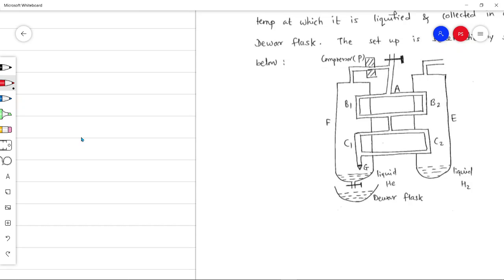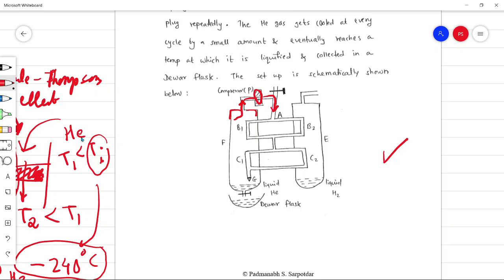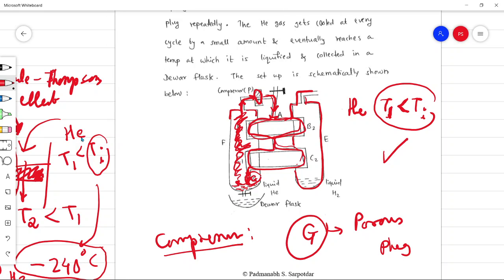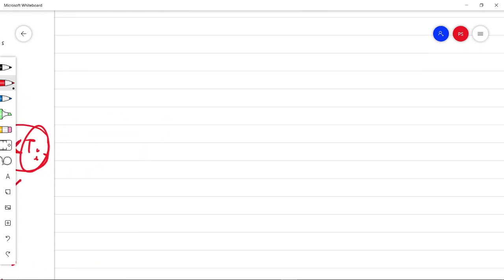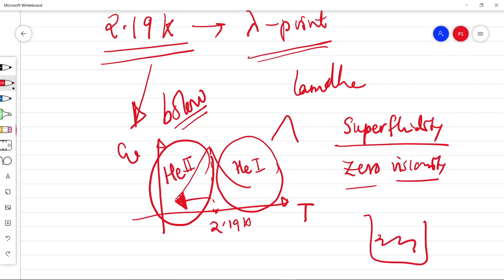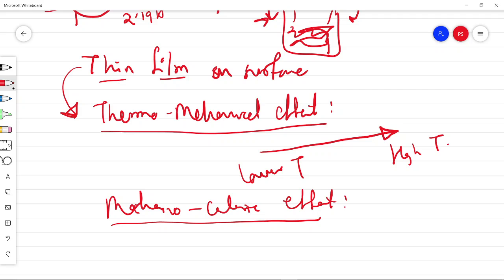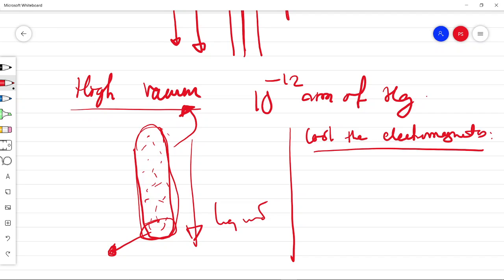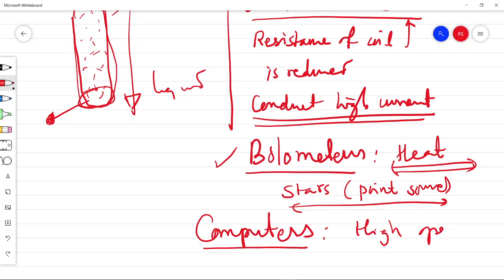SYBSc SEM3 P1 U3 C3 Lecture3 Liquid Helium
Liquid helium and its uses